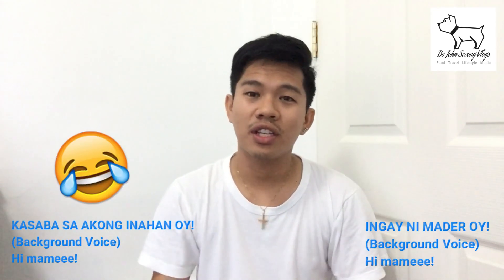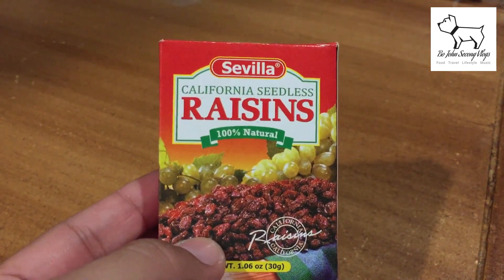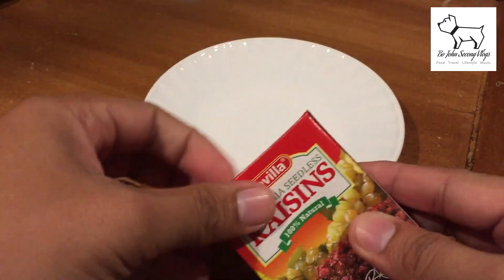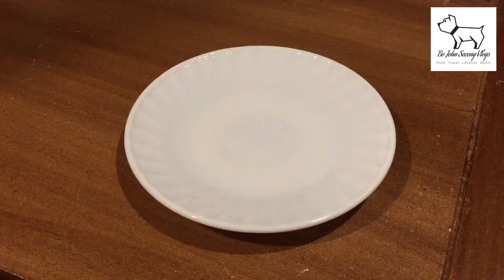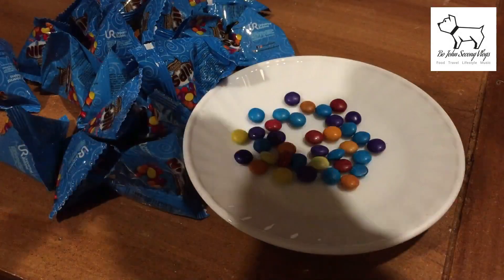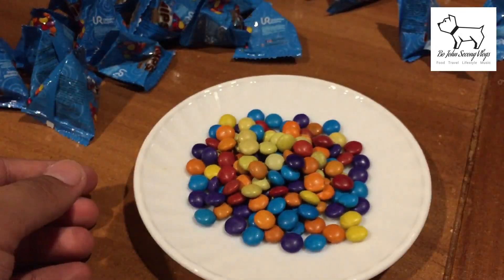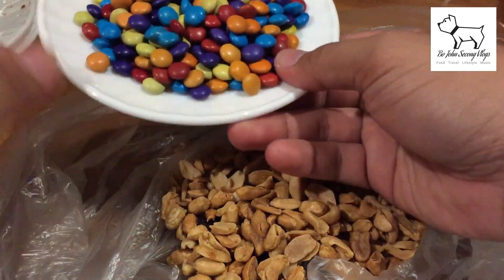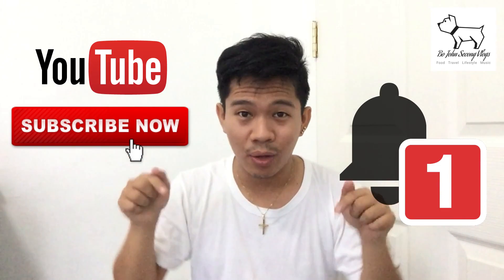How to make Cheap and Easy Trail Mix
"Trail Mix" is a combination of your favorite snacks, usually contains, but not limited to,  Nuts, Dried Fruits & Chocolates.
It is best enjoyed during hiking or even just by watching your favorite TV shows or movies and it doesn't cost you that much.

Ingredients
1 box 30g Raisins
1 pack Happy Peanuts
1 pack Nips Mini Milk Chocolate

Don’t forget to leave a comment or suggestion on any recipe you might want to to know or any improvements about the video. Thanks a lot! 😊